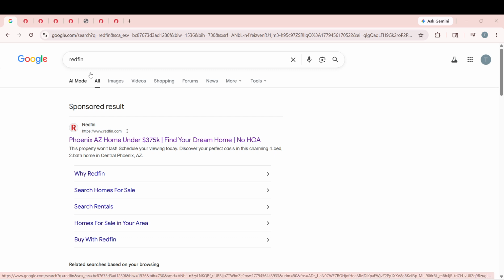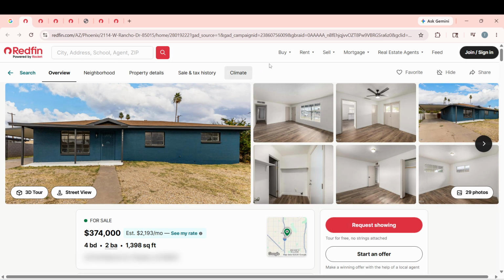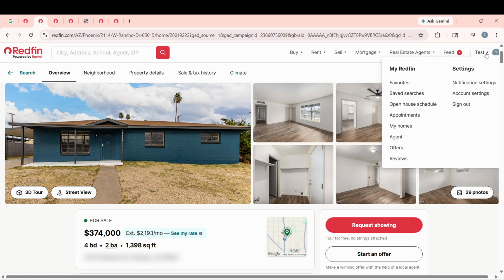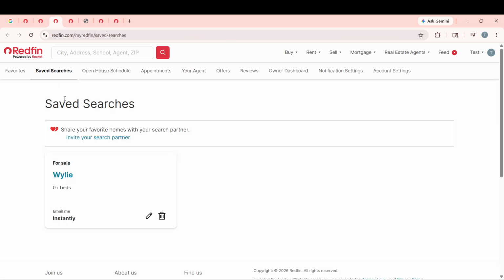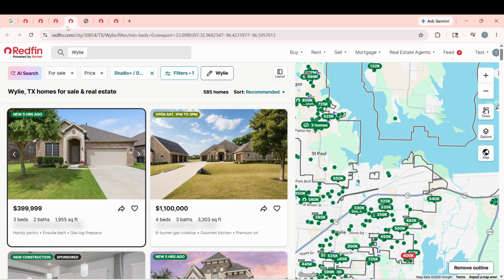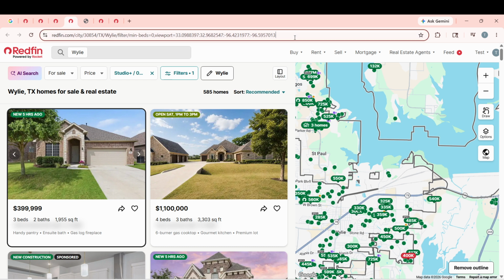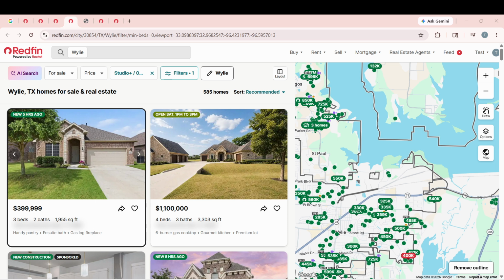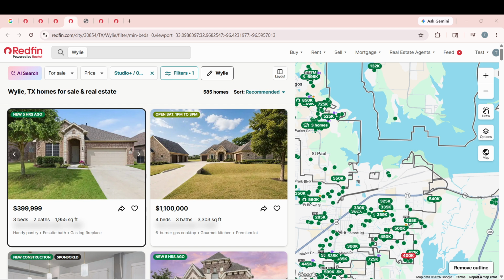How to Share a Search on Redfin [2026 Full Guide]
How to Share a Search on Redfin

In this video, we show you exactly how to share a search on Redfin. Sharing your search can enhance collaboration with friends or family, making the house-hunting process more efficient and engaging.

Understanding how to effectively utilize Redfin's sharing features empowers users to collaborate seamlessly, allowing for streamlined communication about properties of interest. We explore the best practices for sharing, ensuring everyone stays informed and on the same page throughout the home-buying journey.

Technical Specs:
Software: Redfin; Feature: Sharing & Collaboration